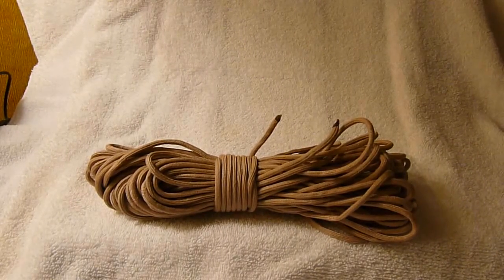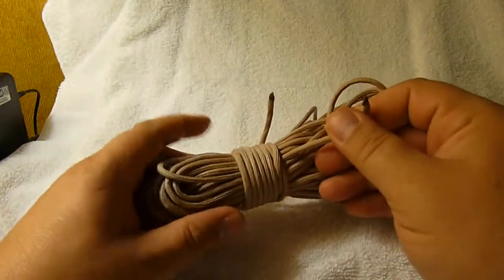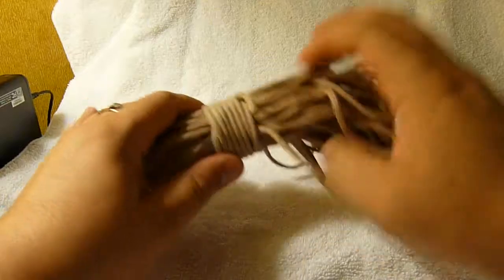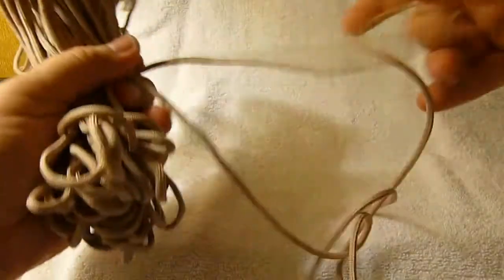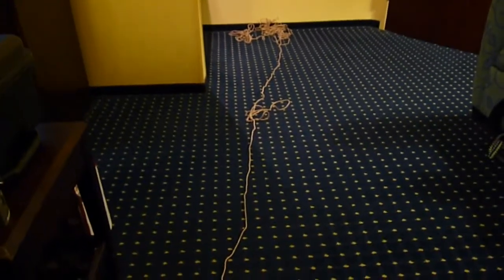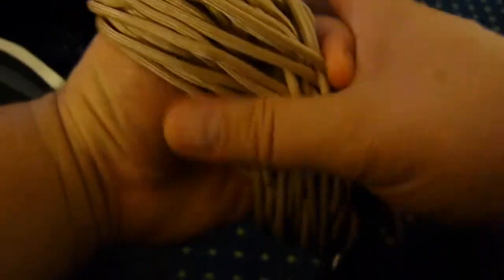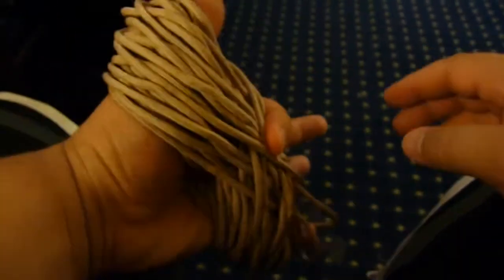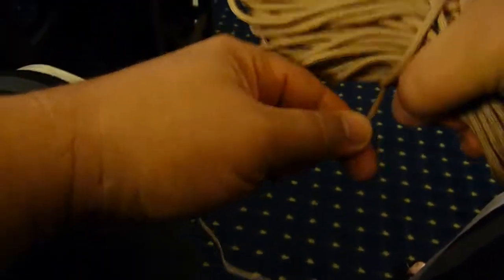Keep your Paracord, string, cord and rope tangle-free.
This is the method that I use to store my paracord in neat coils that keep it virtually tangle free. This technique will also allow you to take short lengths of cord from your coil without having to re-coil the cord.

Paracord, emergency use